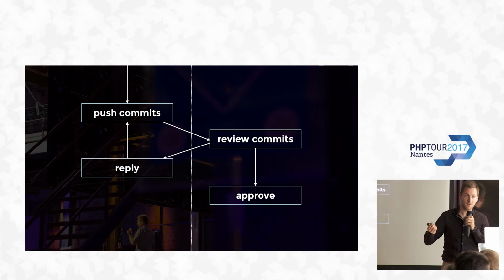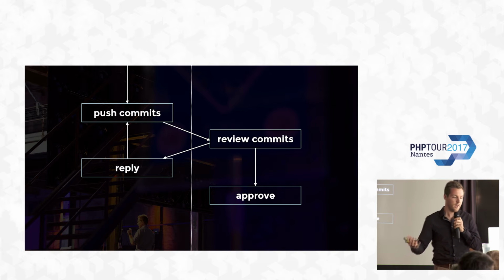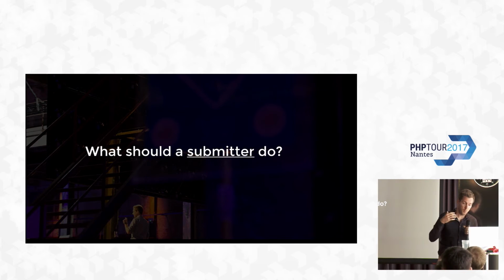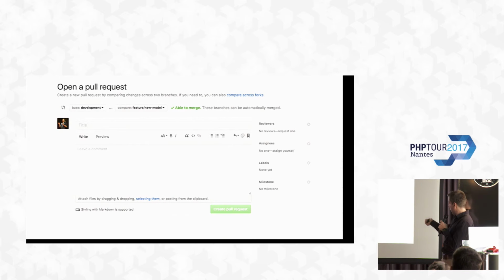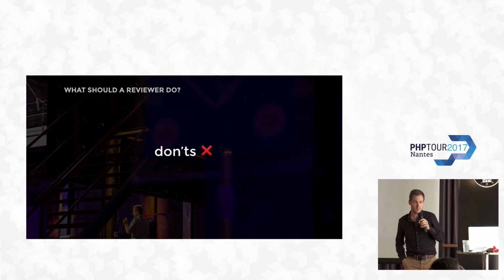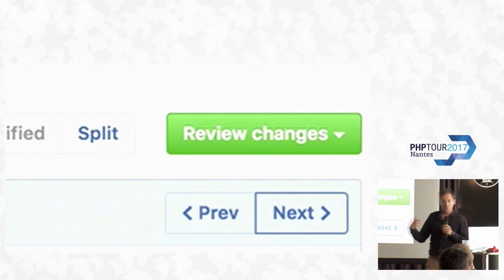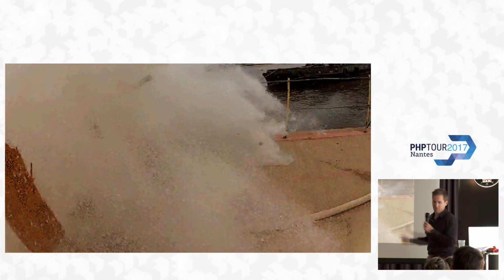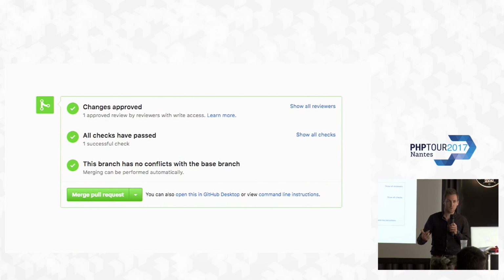Code review beyond code style - Hannes Van De Vreken - PHPTour 2017 Nantes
Cette vidéo vous a plu ? Adhérez à l'AFUP pour soutenir son activité